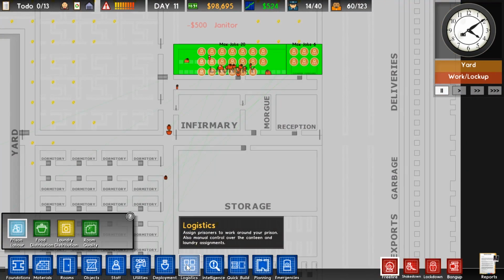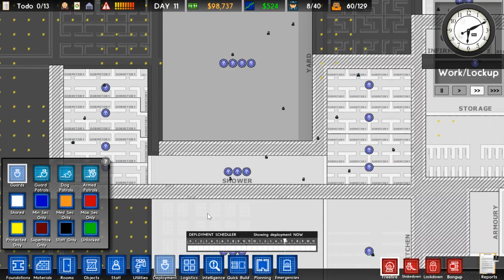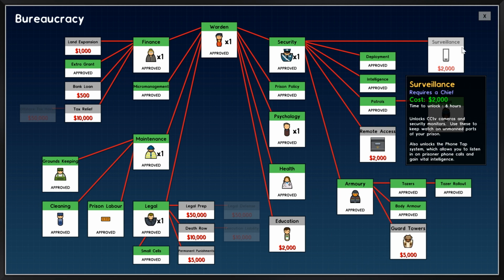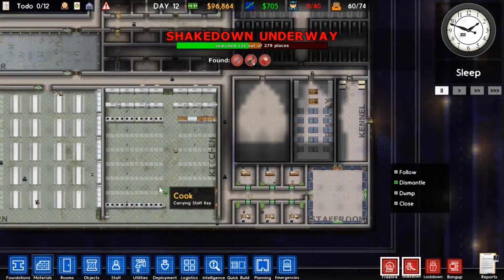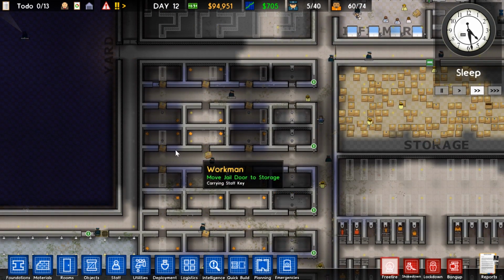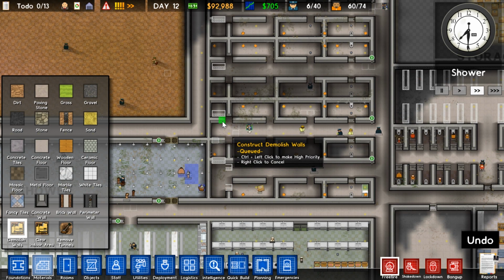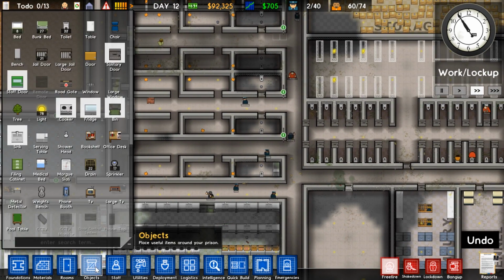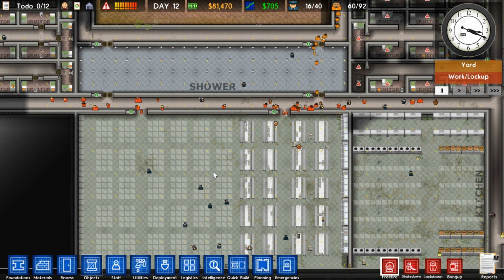Prison Architect: Fortress #9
This play-through is inspired by the film called Fortress starring Christopher Lambert. I attempt a purely oppressive regime, no recreation, visitation, education, or enjoyment of any kind. If only we had machines to monitor the prisoners dreams...